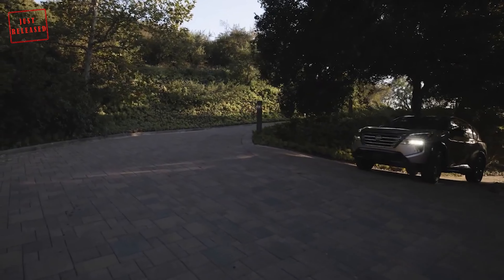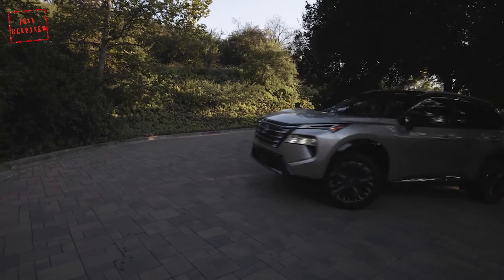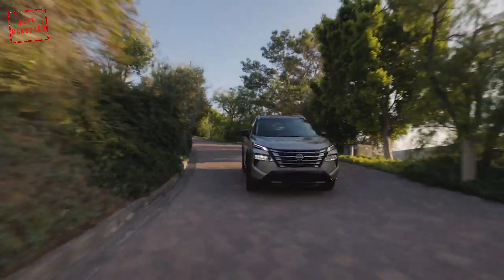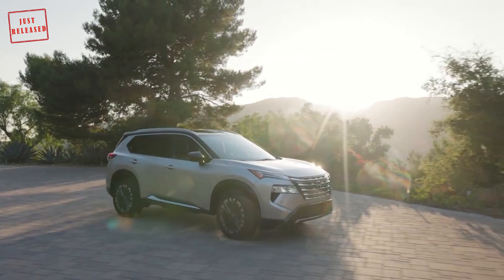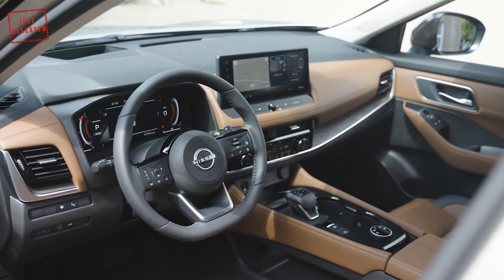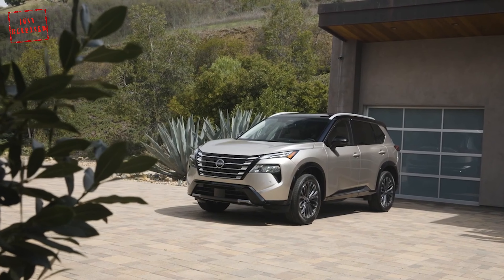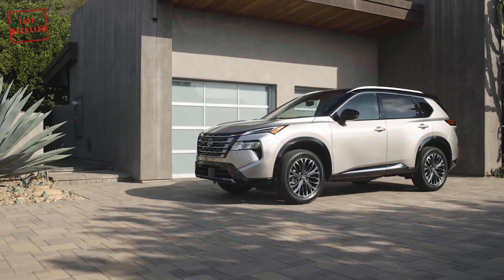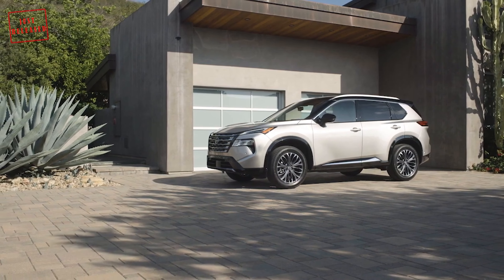2024 nissan rogue revealed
Get ready to say goodbye to the old and hello to the new! The 2023 Nissan Rogue may have an impressive bumper, but come 2024,it's getting a sleek makeover. We're talking about a fresh, modern design that will turn heads on the road.